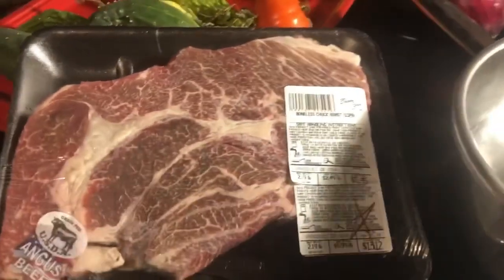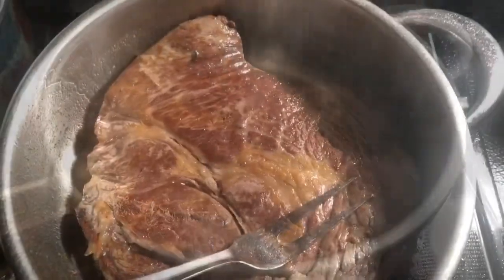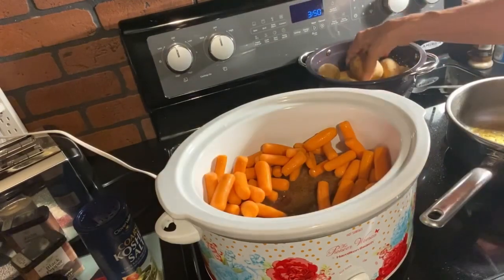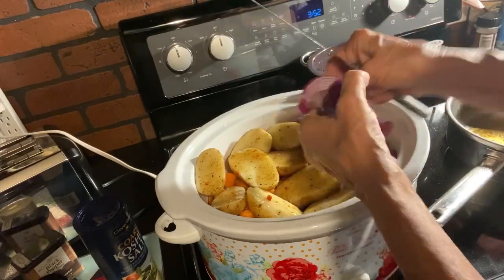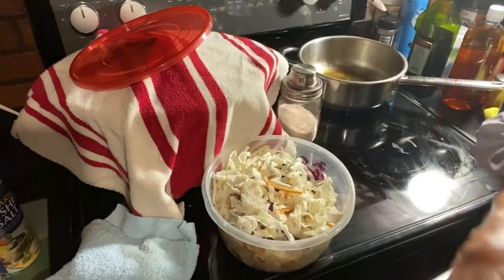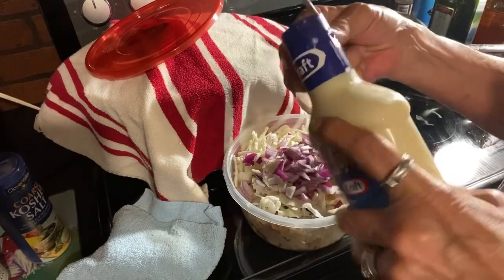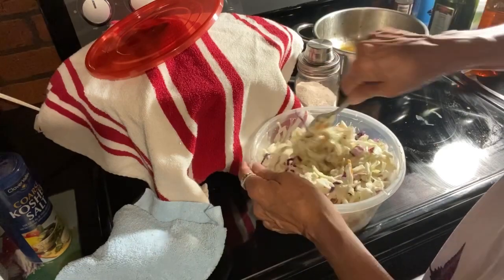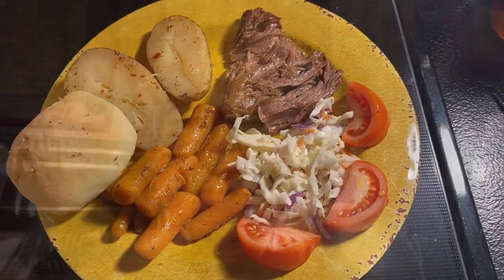Crockpot garlic and herb chuck roast! Pantry style